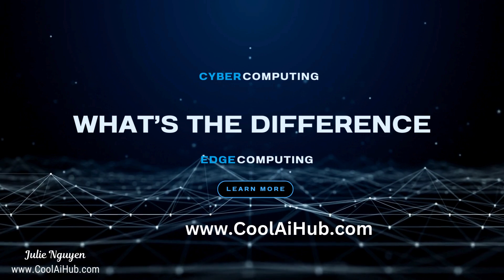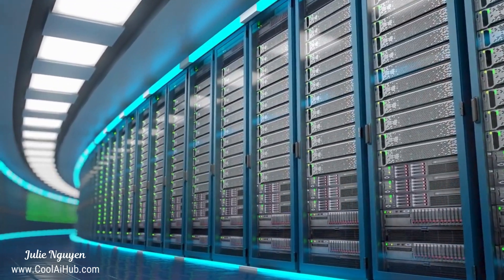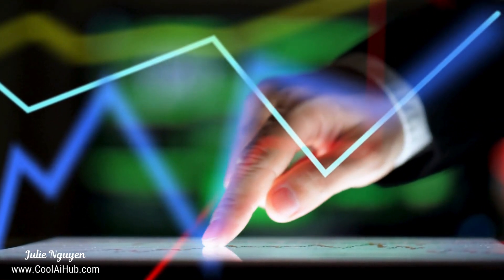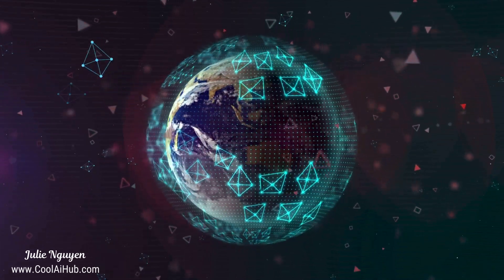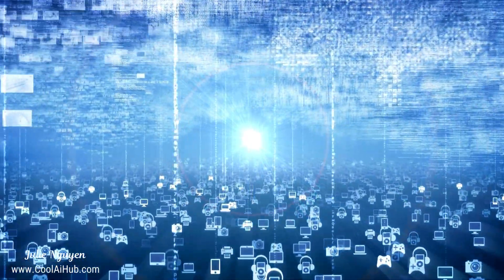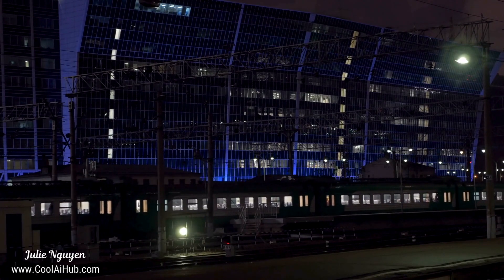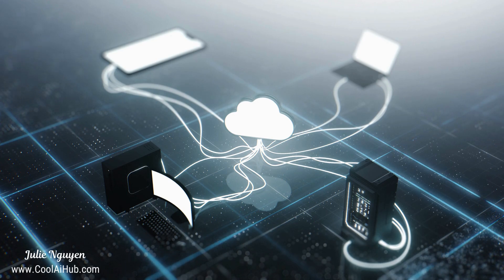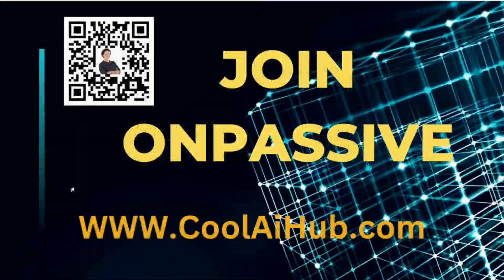EDGE COMPUTING AND CLOUD COMPUTING: THE DIFFERENCE